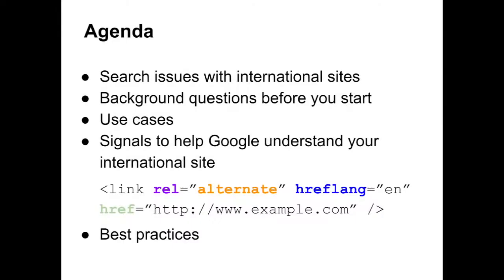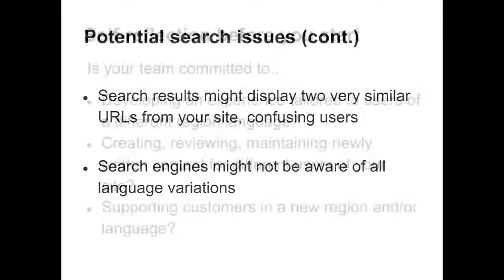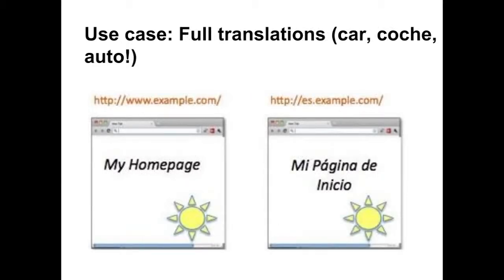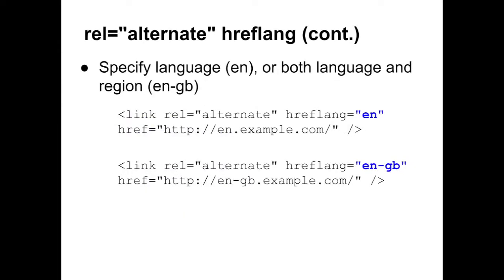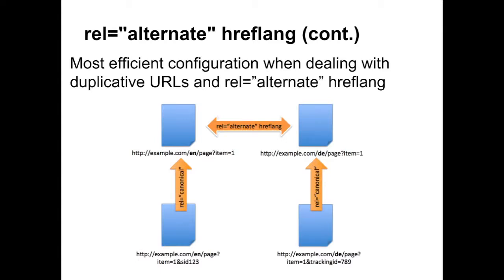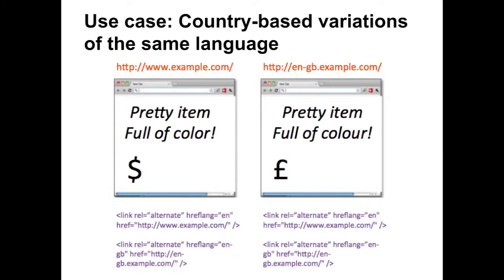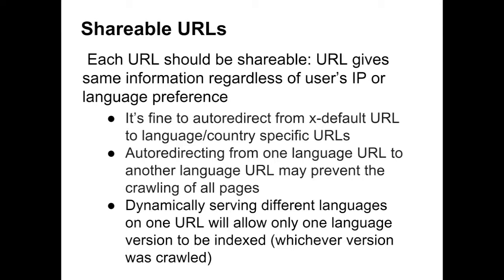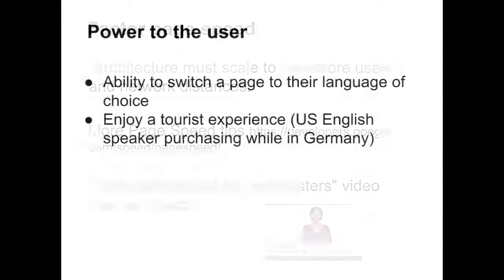Expanding your site to more languages